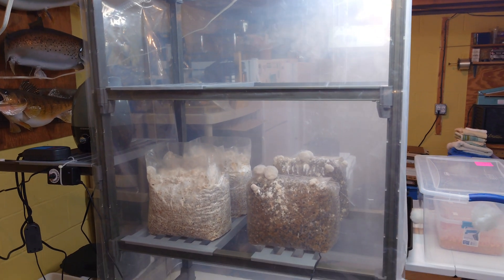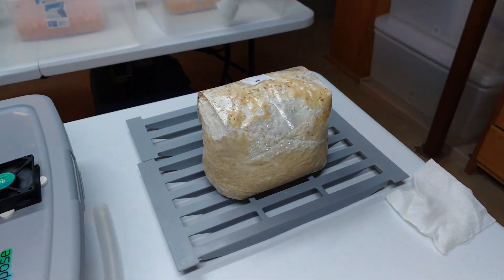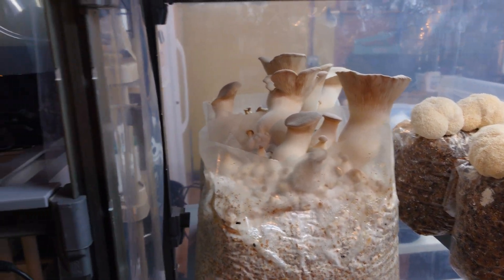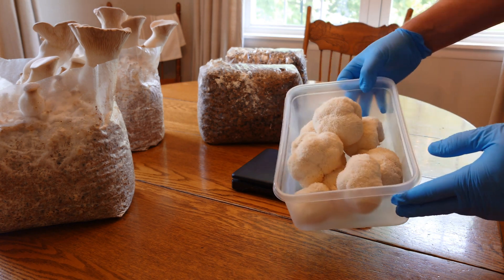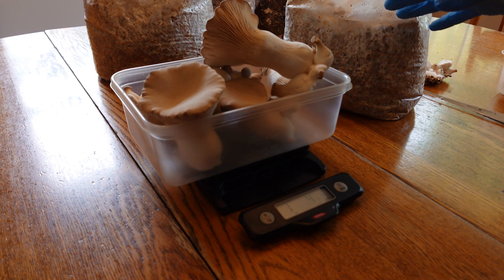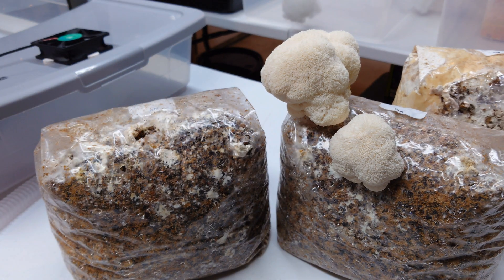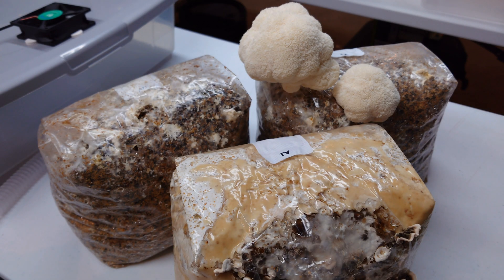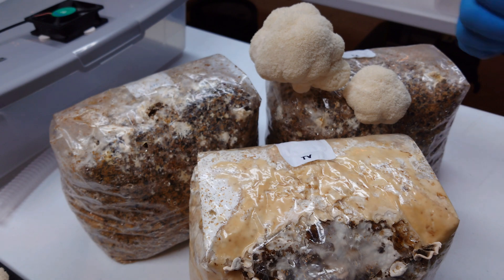RENEGADE SUBSTRATE MIX, Experimenting with New Species on my Buckwheat Hull Substrate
Trying out some different species on my new "Renegade" Substrate Mix (22% buckwheat hulls + 78% HWFP). This mix gets some killer yields with tree oysters and can still be prepped with my simple in-bag pasteurization method. NO STERILIZATION! This is my first time giving it a go with Hericium, King Oyster, and Turkey Tail. In the video I discuss yields and the viability of adding agricultural waste (ie. seed hulls) to your substrate to save money.

🍄For monotubs, injection ports, filter discs, and much more check out Microppose

🍄For high quality commercial cultures and spawn from North Spore, please follow the in-video links at the beginning of each video.